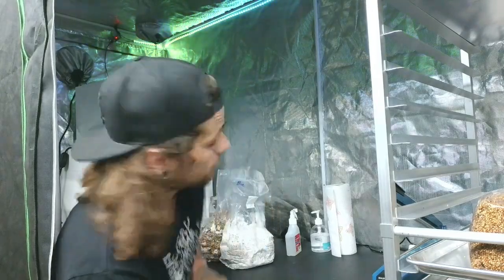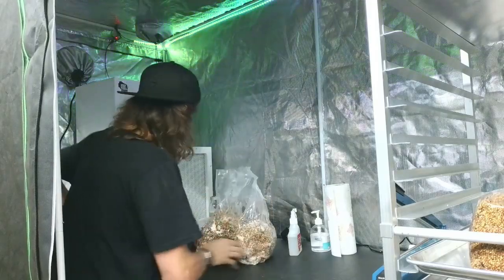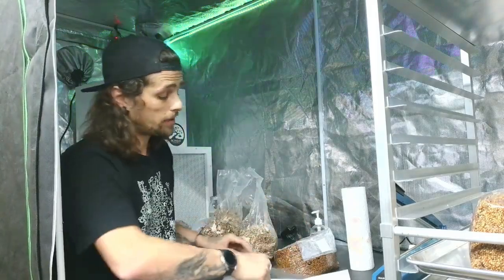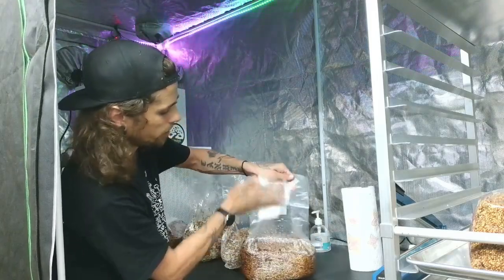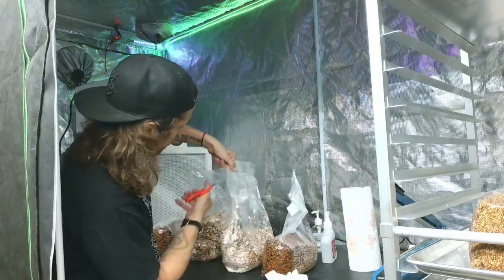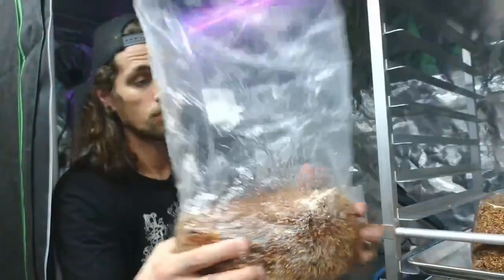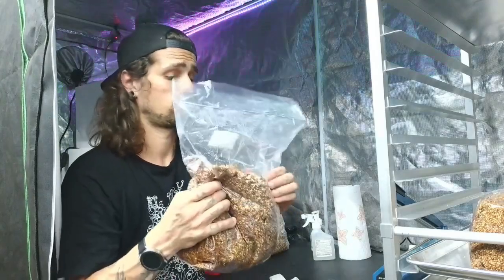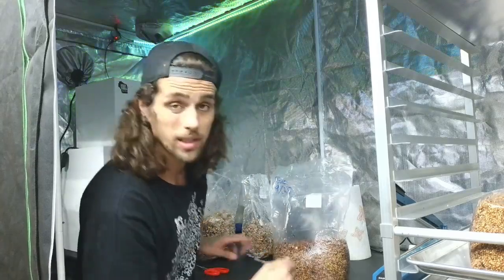Grain to grain transfer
g2g (grain to grain) transfer is so easy anyone can do it, and in this video we use some fully colonized blue oyster grain bags ( on wild bird seed) to make even more!